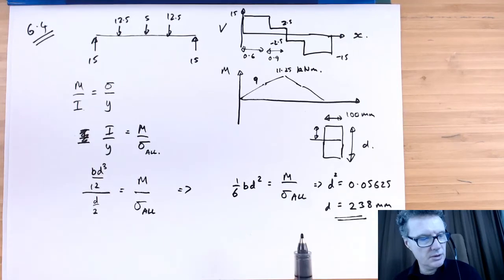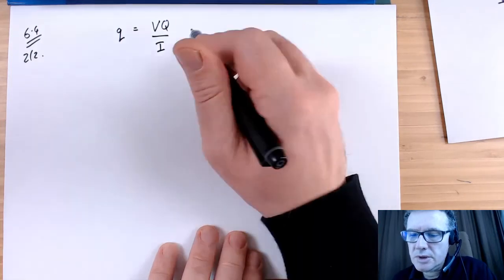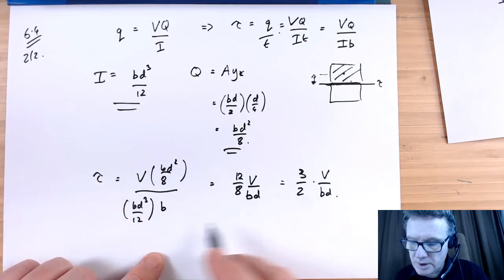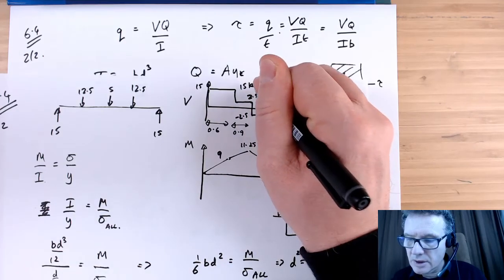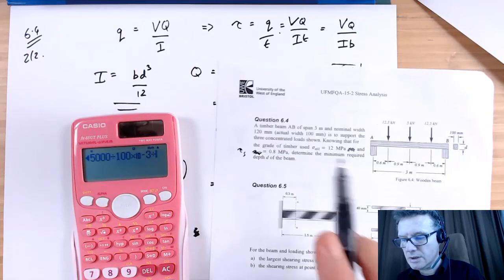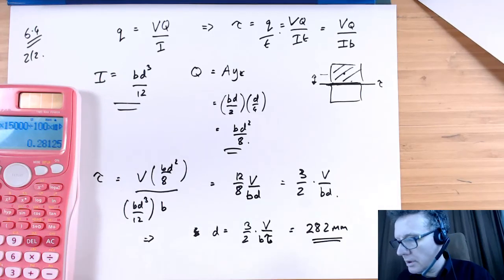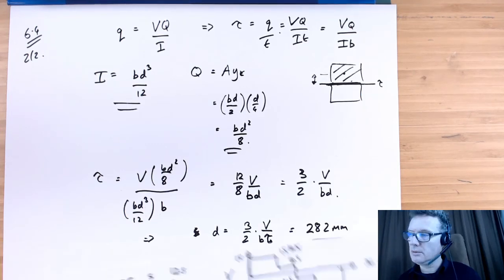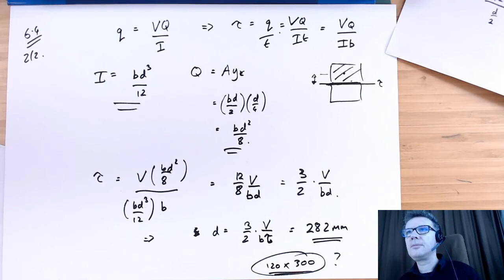Stress 2 - Week 6 - Question 6.4